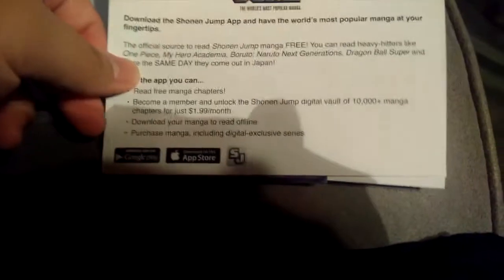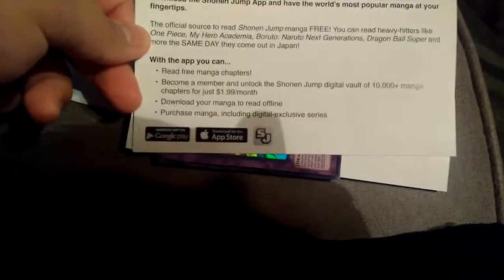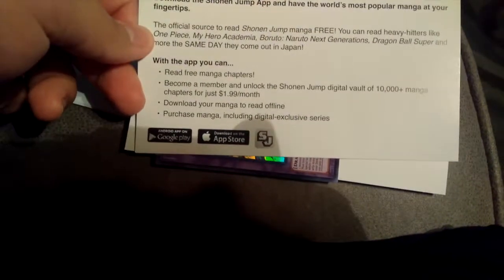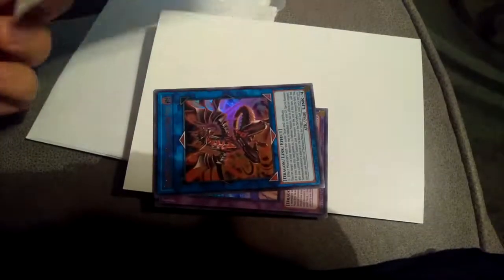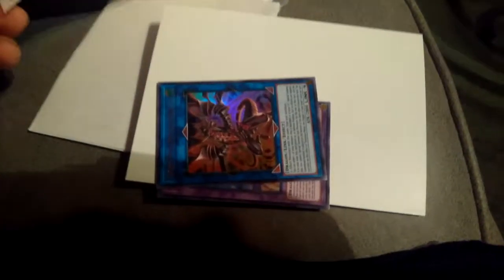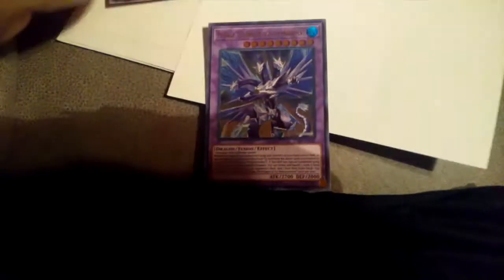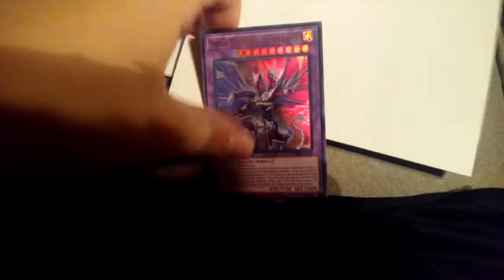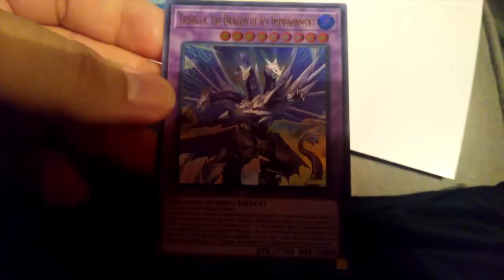so no vrian review today... BUT CARDS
❤️Send some support ❤️